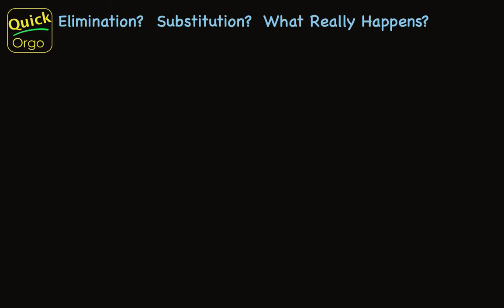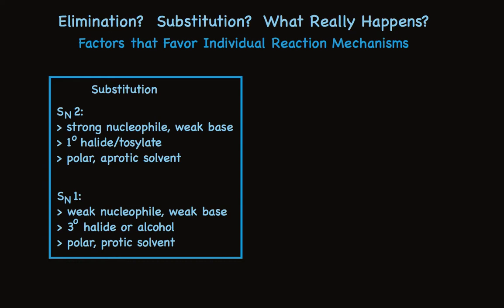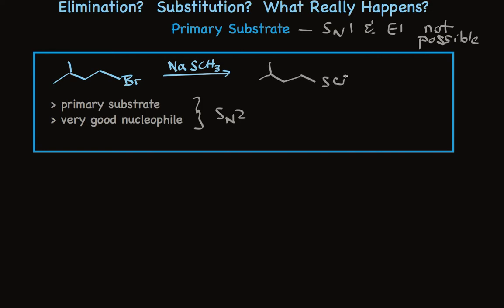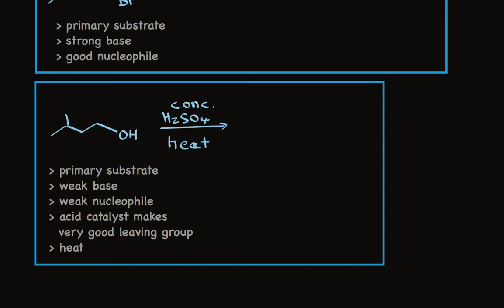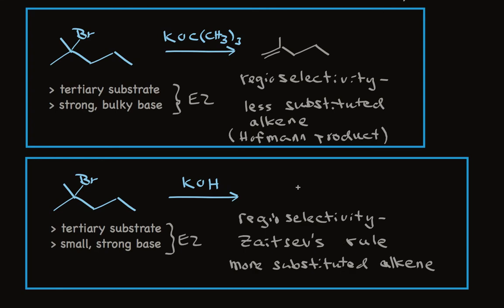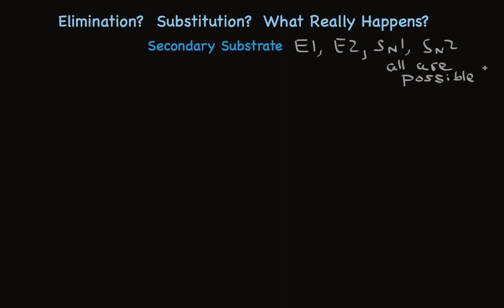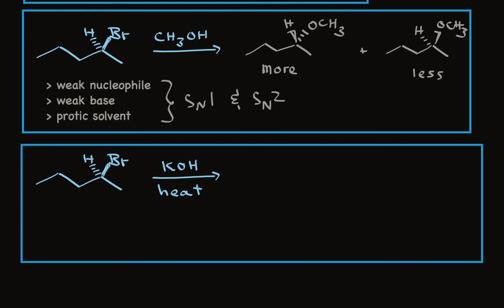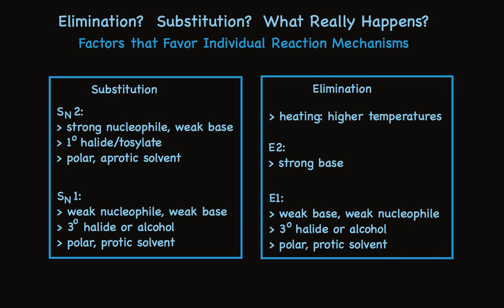Which Happens? Elimination? Substitution?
Key characteristics of the E1 and E2 elimination reaction mechanisms and of the Sn1 and SN2 substitution reactions are presented that permit prediction of reaction products -- whether elimination or substitution occurs, or both.  Several example reactions of alkyl halides and of alcohols are presented.